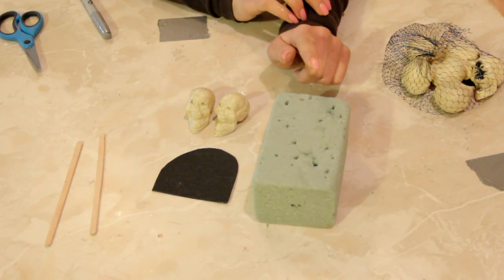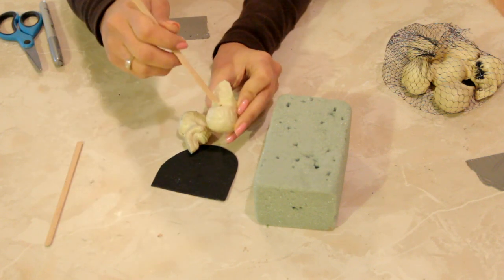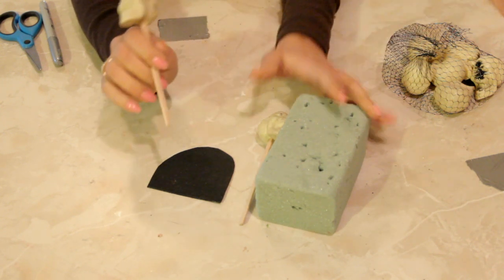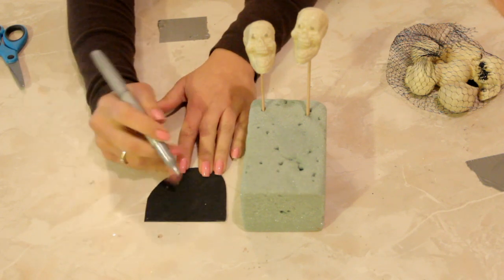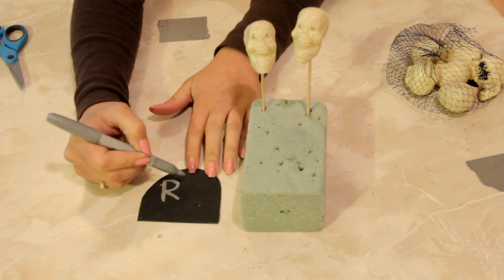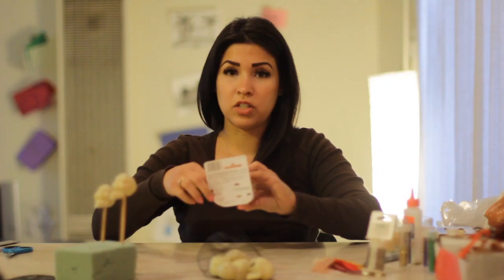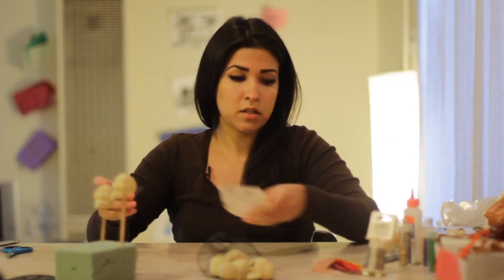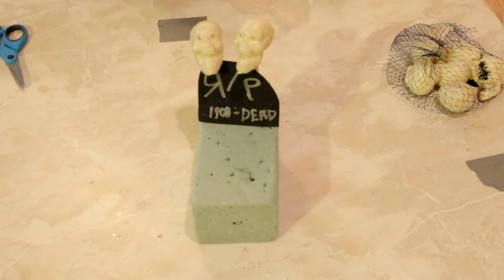Scary Centerpiece Crafts : Craft Projects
Scary centerpiece crafts are a really great way to celebrate Halloween and a number of different other occasions. Make scary centerpiece crafts with help from a distinguished crafts expert in this free video clip.

Series Description: There are few occasions in life that can't be made that much better with a nice craft project. Get tips on crafts projects that you can put together at home with help from a distinguished crafts expert in this free video series.